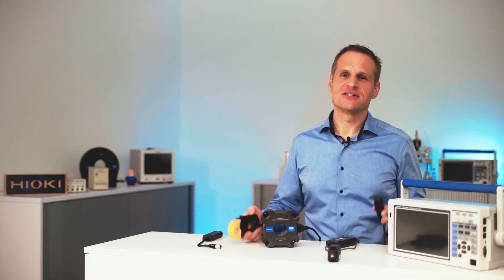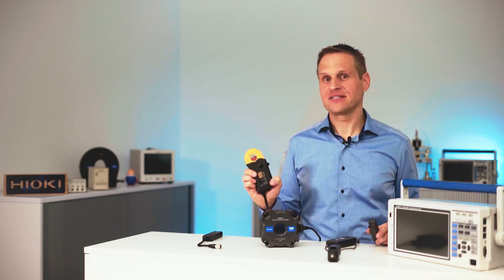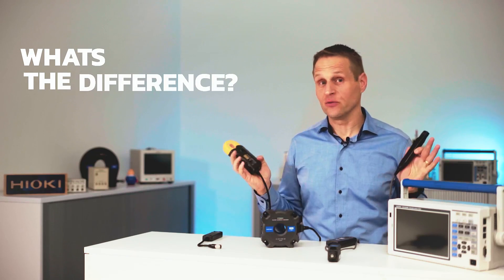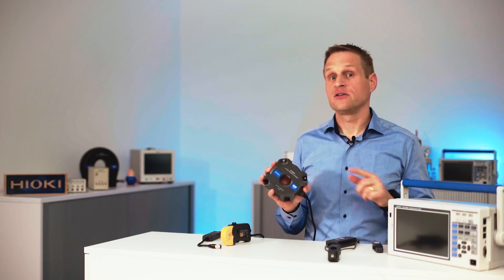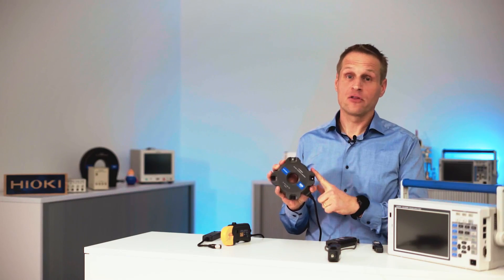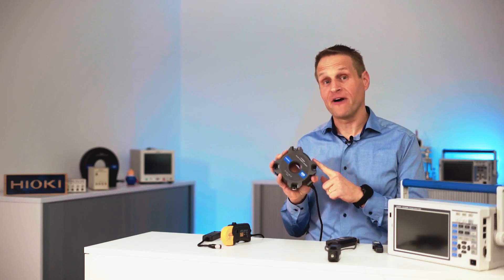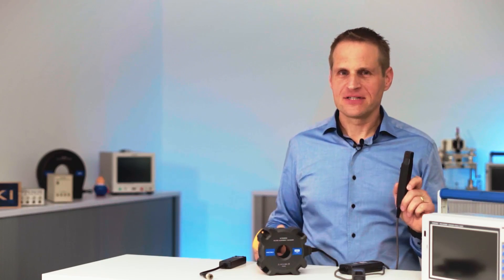Zero-fluxgate sensors vs. hall-based current sensors - What is the difference?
What is the difference between zero-fluxgate sensors and hall-based current sensors?
In this short video Kai Scharrmann from HIOKI explains the difference between these two sensor techniques and which one you should use in which situation.

Find out why hole sensor current sensors are perfect for memory recorders and oscilloscopes and why zero-flux gate current sensors are best used with power analysers.